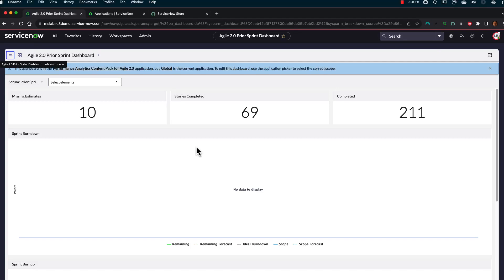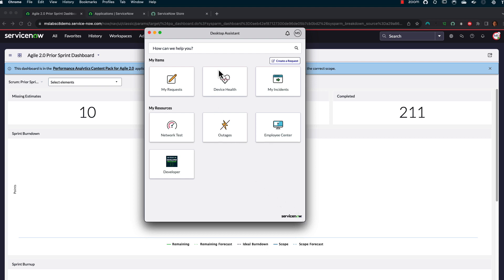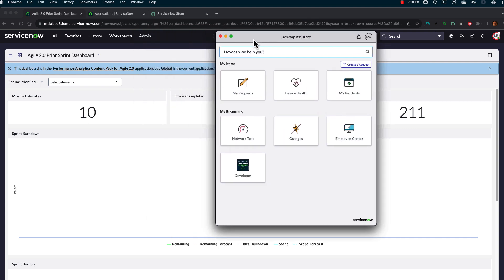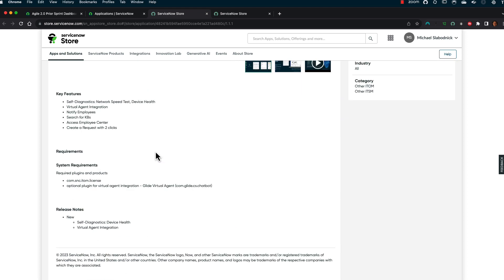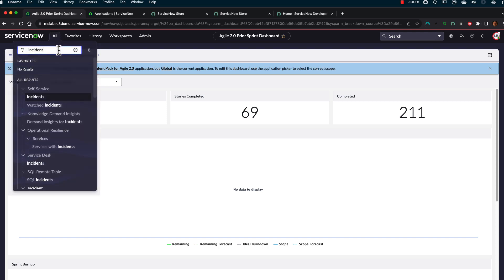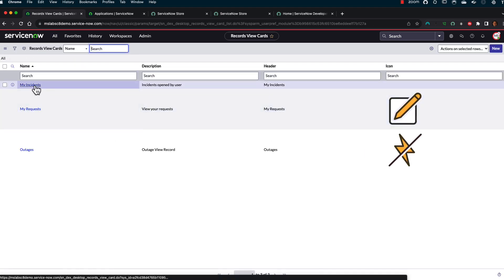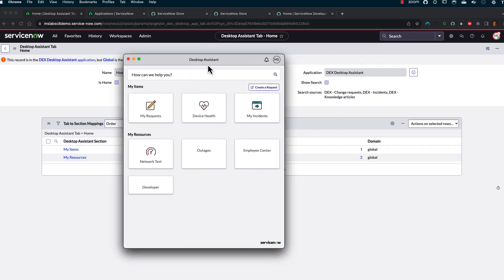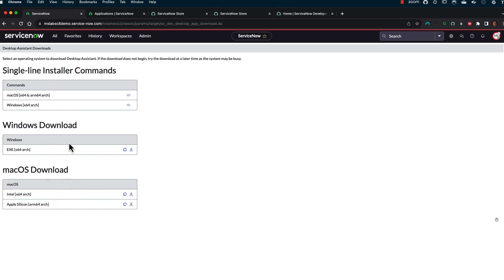Overview of the ServiceNow Desktop Assistant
I just came across the ServiceNow Desktop Assistant and had to share what this looks like. It's pretty easy to setup and install, and supports both Windows and Mac. Information can be found on the ServiceNow Store!